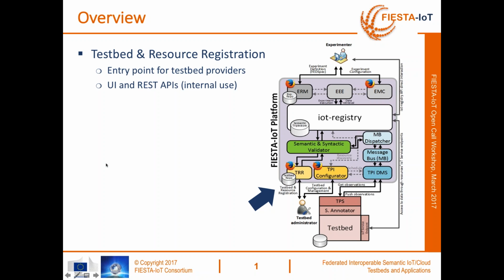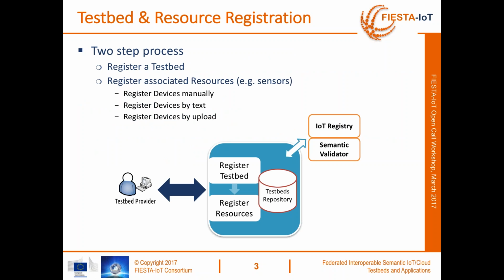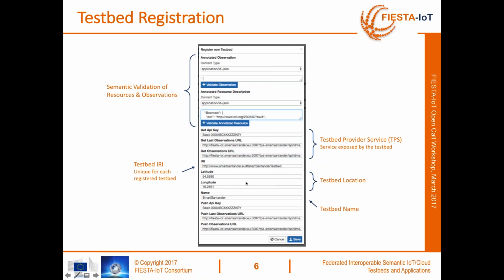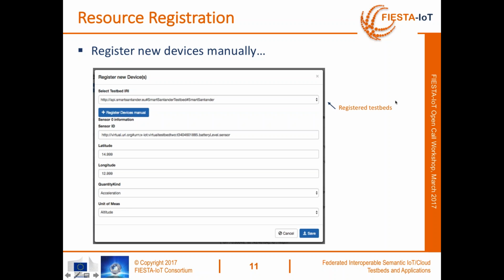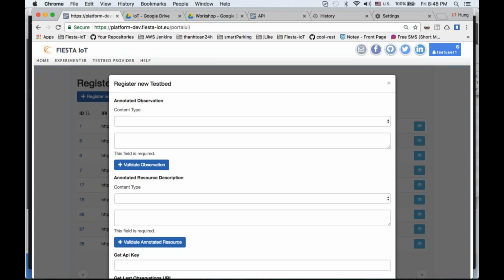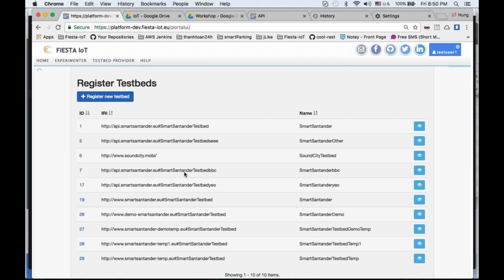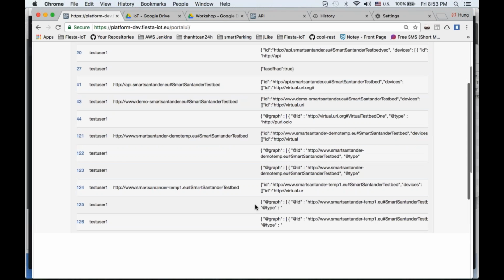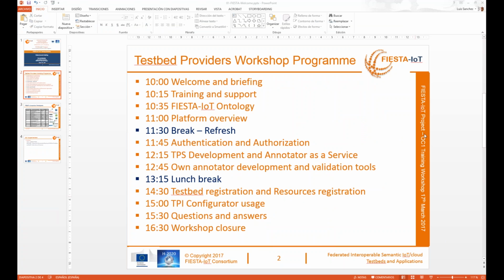FIESTA IoT OC1 Testbed Providers Training Workshop 10 Testbed Registration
A description about how a testbed can register themselves and their resources with FIESTA-IoT using either the FIESTA-IoT portal or the APIs.